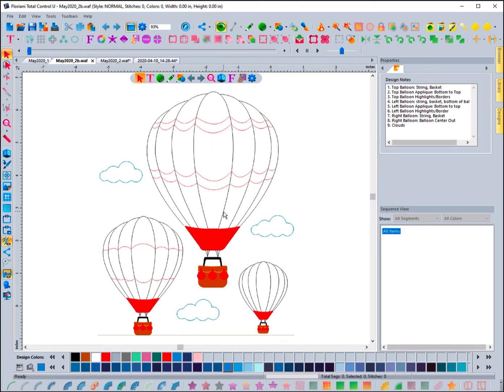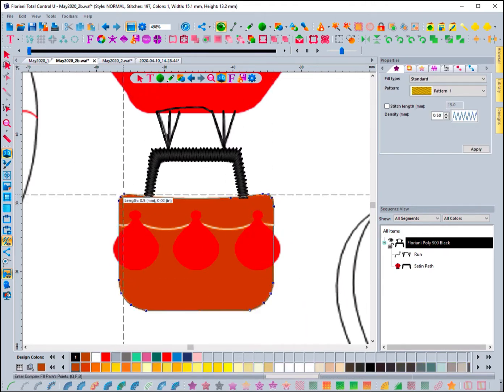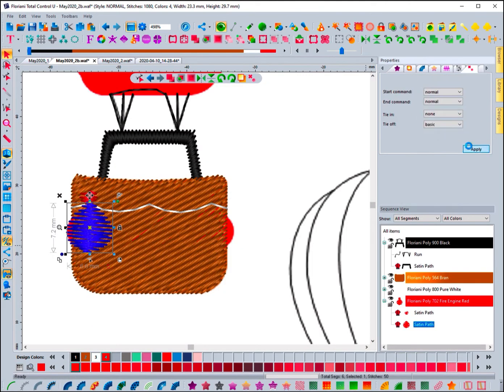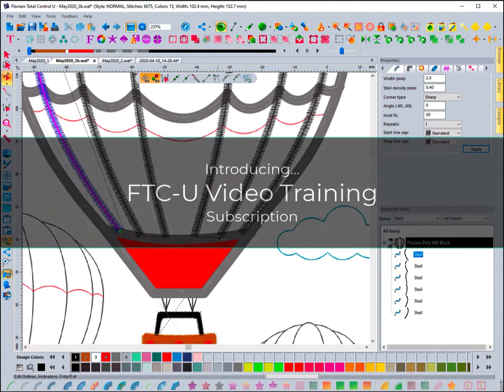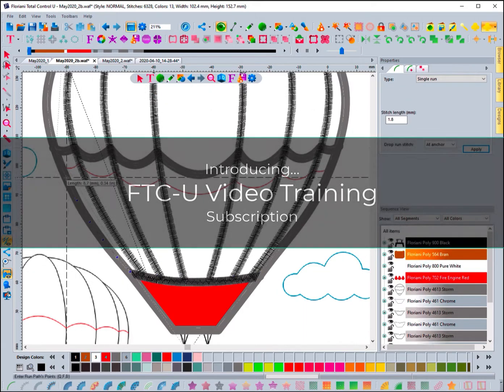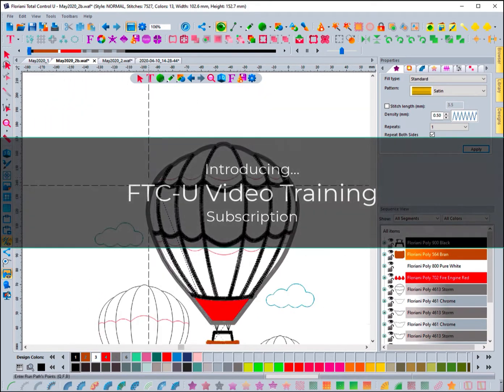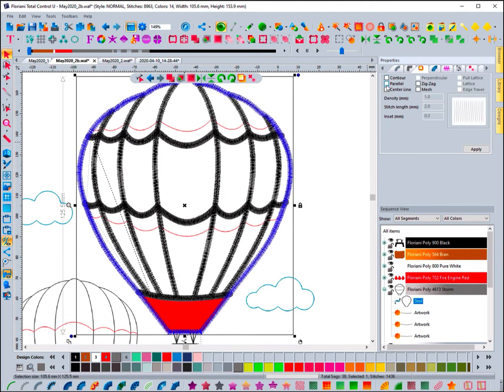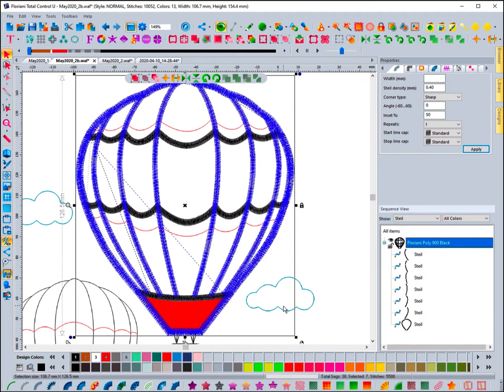Introducing - Floriani FTC-U Video Training Series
Do you want to learn how to use your Floriani Total Control U (FTC-U) software?  Well...you've come to the right place.  D.J. Anderson is now offering his FTC-U Video Training subscription.

If your goal is to learn how to use the tools and get the most out of your Floriani Total Control U software, the FTC-U Video Training yearly subscription is what you've been looking for.  With over 80 videos providing more than 18 hours of video training, this extensive FTC-U training will help you master this software.

Regardless of your current FTC-U experience, this video training is designed for everyone that wants to learn how to use their software.  It also works as an invaluable resource for when you need to create a design and need a refresher on how to use specific tools to get the design done.

You will love the insight you receive about how the software works and how to get the most out of it.  D.J. Anderson provides you insights into the software that simply cannot be given by any other instructor of the program.  It is extremely important to understand how the software works in order to get the most out of it and this training series will provide this to you.

This training goes from the basics to the most advanced features of the FTC-U software.  If you want to learn how to do something in the software, you'll learn it here.

With over 80 videos providing more than 18 hours of video training, this extensive FTC-U training will help you master this software.

Maybe you can relate to one of these scenarios:
 •  You get asked to create an embroidery piece for a family member or friend
 • Or, you get inspired to create something based on something you saw
 • Or, you just want to use the software you paid good money for.

But, every time you open the Floriani Total Control U (FTC-U) software your excitement to create something quickly turns to confusion and frustration because you just can't seem to figure your software out. Instead of creating that project, you end up spending hours trying to figure out the software just to close it out and give up.

For over 11 years I worked with the software programmers to create, enhance, and introduce you to the many industry first tools offered inside this amazing software.  While working for Floriani, I created many written tutorials, presented in webinars, and shot hundreds of videos to help users, like yourself, figure out how to get the most out of their FTC-U Software.  But, unfortunately, I didn't have time to do what I always wanted to do, create a video training series that is broken down by topic making it easy for software users to find the video they need so they can use the software they paid good money for.

What I’ve discovered, is that there's places you can go to learn about your software...IF you're willing to take the time (usually hours) to sift through all the bad videos and hopefully find the ones that will actually help.  And, you may need to get help from others in order to fill in the blanks - or missing info - left out by the presenters that don't really understand and know how the software works.

That’s why I’ve created the FTC-U Video Training. In it, I teach everything I've learned and developed over the years about FTC-U software...so you can finally make sense of it and use it to create your own masterpieces.
For instance, you’ll learn how the FTC-U software works.  It is crucial to know how the software does what it does so you can think like it does.  Once you know how it creates the objects and stitches you will be more comfortable using its tools to create what you want.   This understanding will help you to get the results you desire when using it.

I’ll also teach you how to use the tools and features of the software.  And, along the way, I will give you all sorts of insights that will help you to better understand how they work.  Being that I was the mastermind behind the FTC-U software and worked with the developers daily building the tools for 11 years, I know how these tools and features work at a level that others simply don't.  I share these insights to help you understand how to use the tools better.  You will learn how to get comfortable with the layout of the software, how to use the basic to advanced tools, and so much more!

That’s just a small fraction of what you’ll learn in the FTC-U Video Training subscription. I use my 18+ years of real-world experience using and teaching digitizing software to help you make sense of it and learn how to use it!

Don't continue to be frustrated learning how to use the FTC-U software.